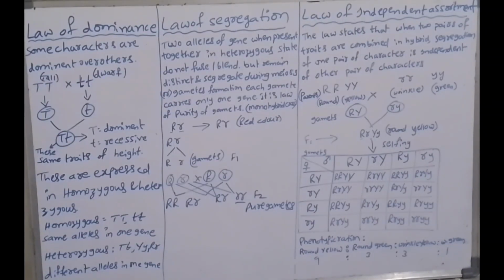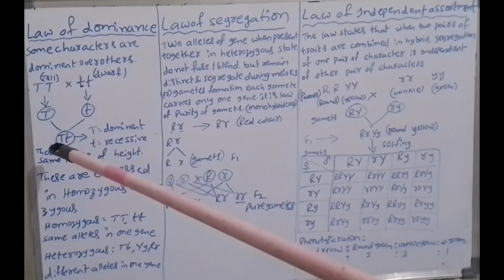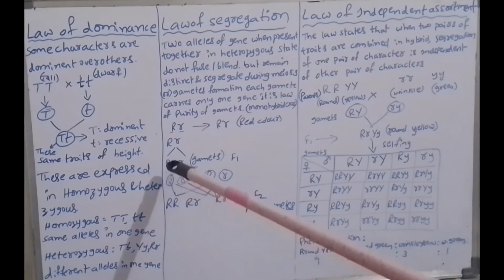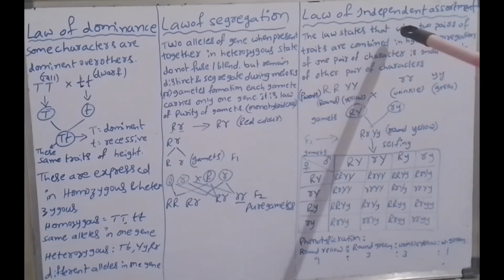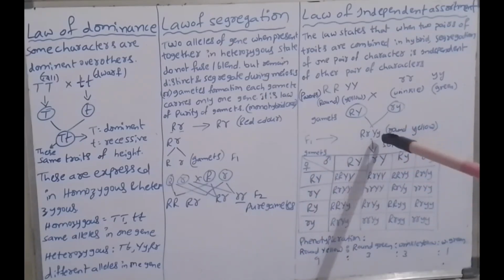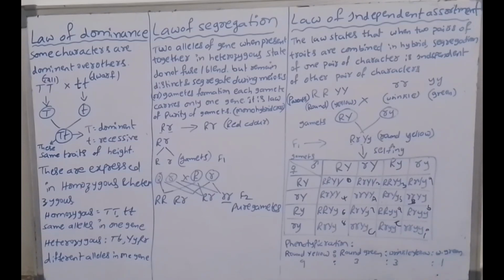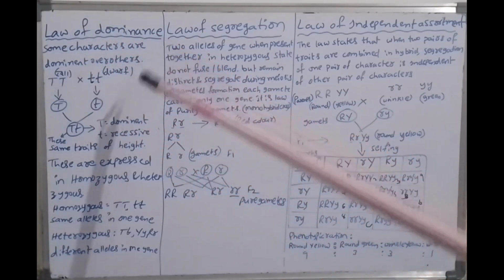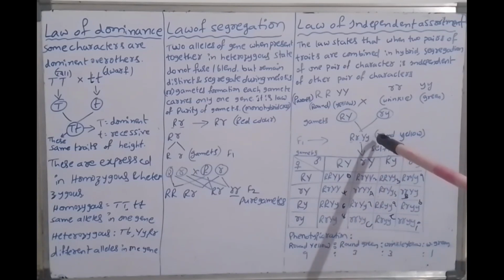inter 2nd year mendal experimental theories dominance, segregation, independent assortment